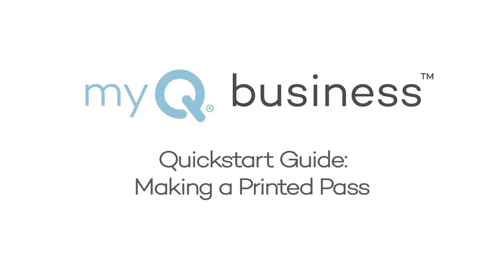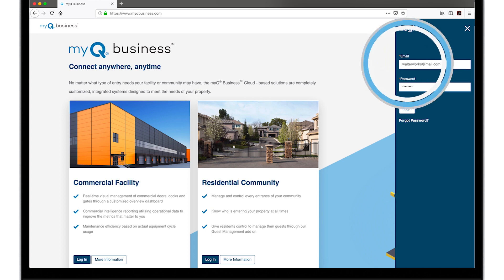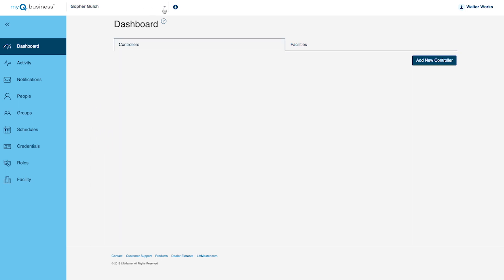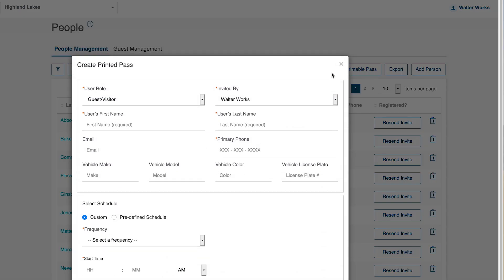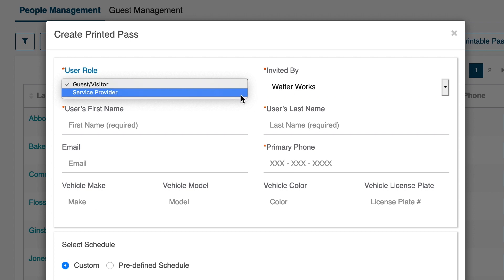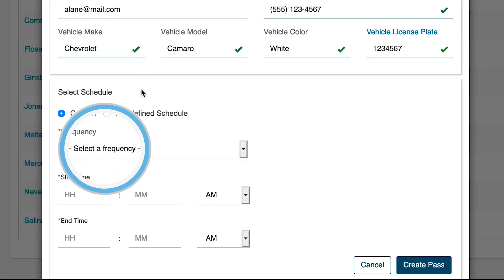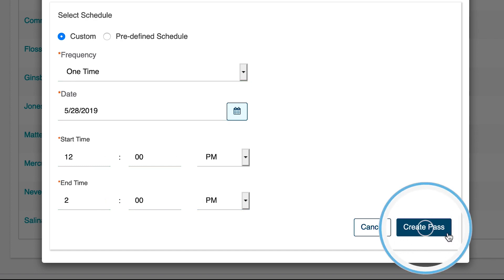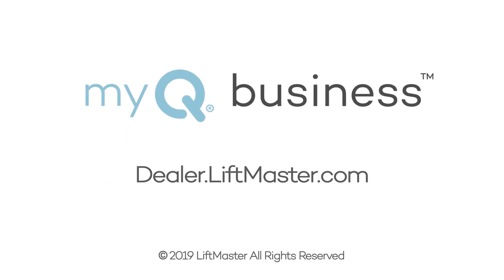How to Make a Printed Pass in LiftMaster's myQ Business for Commercial Facilities or Communities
This video demonstrates how to make a printed pass in LiftMaster's myQ Business for commercial facilities or communities.